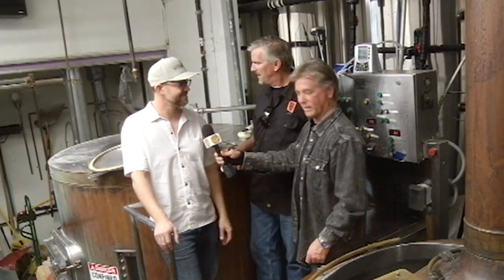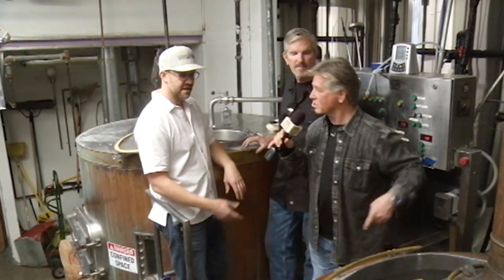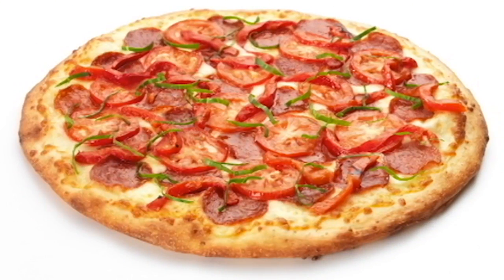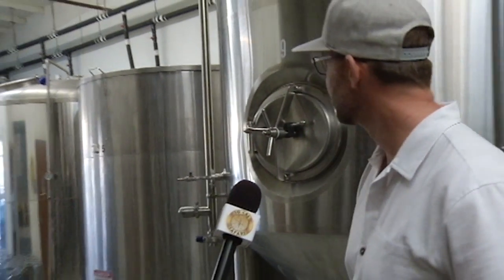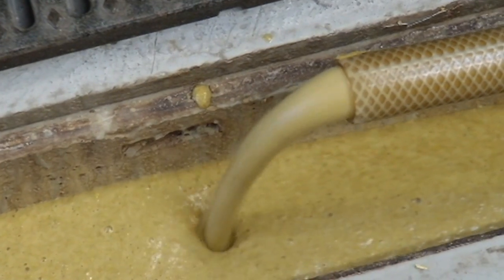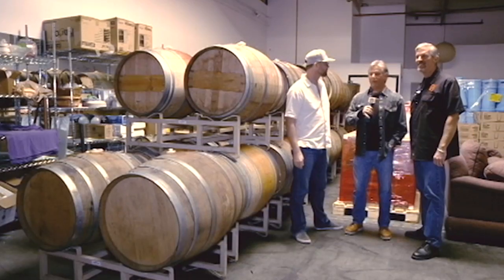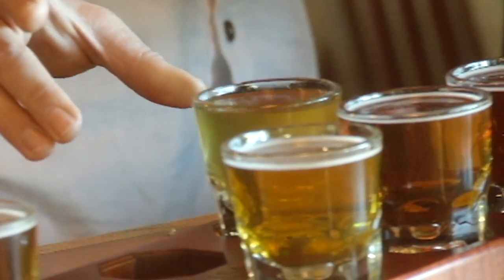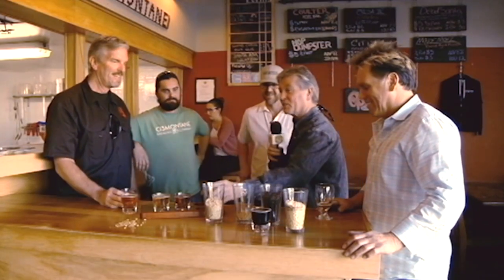So-Cal Safari - Beer Trail - Cismontane Brewing Co.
Cismontane Brewing is a premier brewery in Southern California.  Master Brewer Evan Weinberg takes us inside to get a behind the scene look.